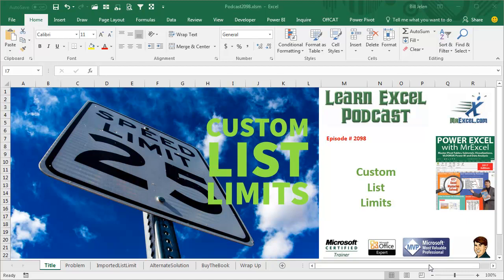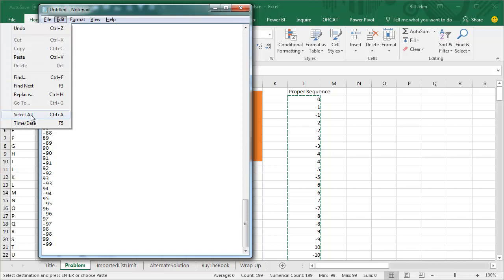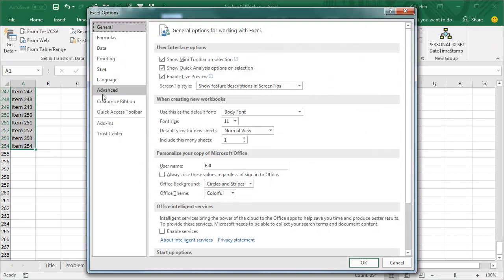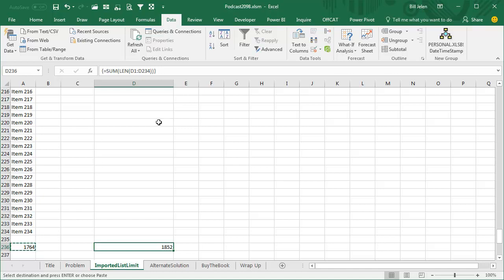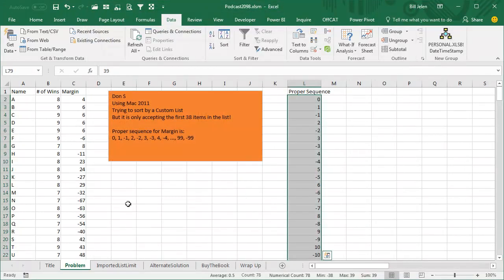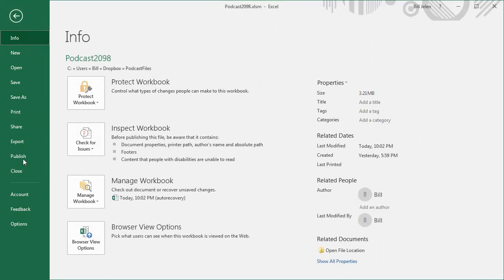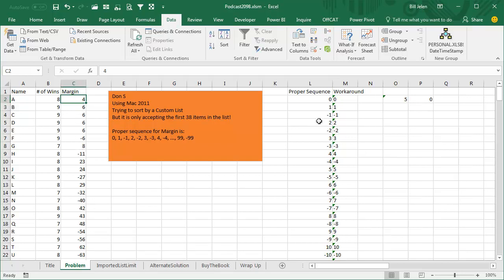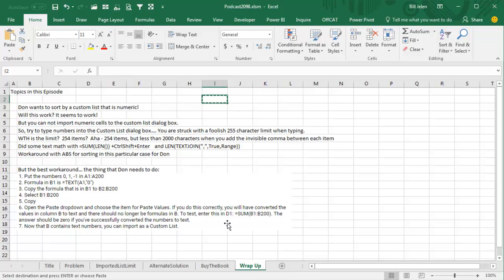Excel - Custom List Limits - Episode 2098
Microsoft Excel Tutorial: Sorting by a Custom List That Contains Numbers.

You can sort by a custom list, but are you allowed to sort numbers by a custom list? Apparently... Yes. But it requires some workarounds.
Custom Lists can be 254 items but the total length of the items (including a theoretical column between each item) is 2000 characters.
Don wants to sort by a custom list that is numeric!
Will this work? It seems to work!
But you can not import numeric cells to the custom list dialog box.
So, try to type numbers into the Custom List dialog box…. You are struck with a foolish 255 character limit when typing.
WTH is the limit?  254 items?  Aha - 254 items, but less than 2000 characters when you add the invisible comma between each item
Did some text math with =SUM(LEN()) +CtrlShift+Enter    and LEN(TEXTJOIN(",",True,Range))
Workaround with ABS for sorting in this particular case for Don.
Workaround:
Put the correct sequence in cells A1:A200
Formula in B1 is =TEXT(A1,"0")
Copy the formula from B1 to B2:B200
Select B1:B200
Copy
Paste Values
Select B1:B200
File, Options, Advanced, Edit Custom Lists, Import, OK, OK
You can now sort by your column F using the Custom List.

how to create a custom sorting list in excel
how to create a custom autofill list from values in excel
how to create a custom autofill list in excel
how long can the custom list be in excel
limits on custom lists in excel

(00:00) Excel Custom List Limits
(01:29) Import a Custom List to Excel
(02:26) Typing a Custom List but the Limit is lower
(04:27) Importing a custom list with 250 items works
(05:11) There is another limit based on sum of LEN
(07:16) Limit is 2000 characters with invisible commas
(08:39) Limit is 254 items if length is short
(09:35) Workaround: Sold by Absolute Value
(10:35) Workaround 2: Storing Text Numbers in Custom List
(12:24) Import Custom List from Text Numbers
(12:44) Sort by a Custom List in Excel
(13:27) Buy the Book
(13:45) Episode Recap
(13:55) Clicking Like really helps the algorithm